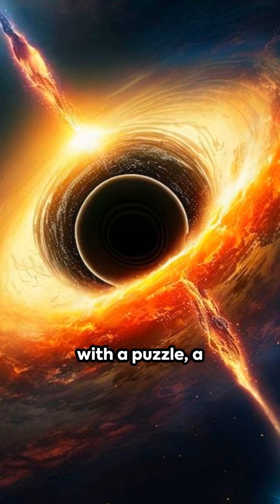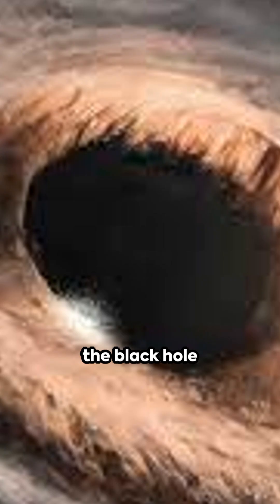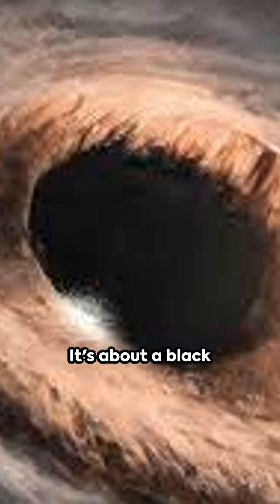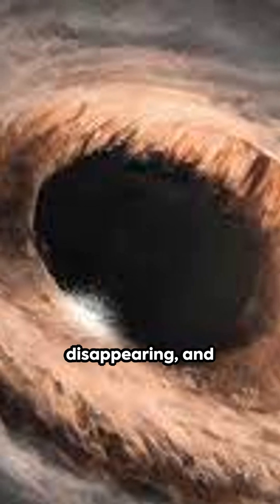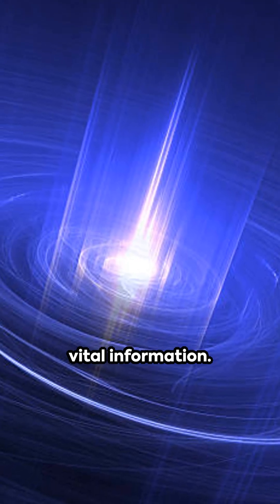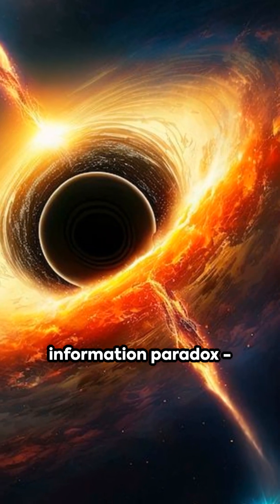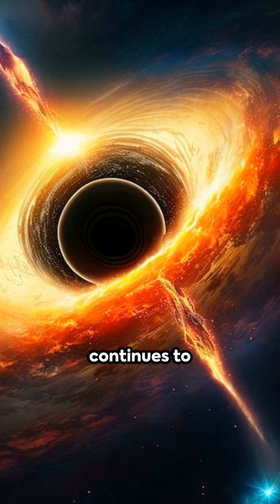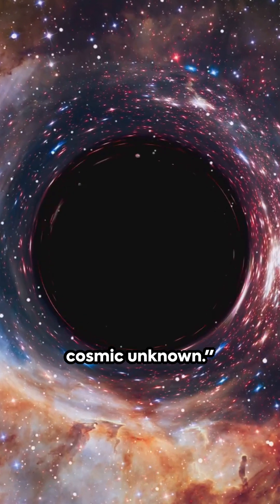Black Hole Paradox : A Cosmic Conundrum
Embark on a cosmic journey as we delve into the fascinating Black Hole Information Paradox! This mind-bending phenomenon challenges the very foundation of modern physics, questioning how information behaves in the extreme environment of a black hole. Discover why this paradox has puzzled scientists for decades and explore the groundbreaking theories proposed by the greatest minds in astrophysics. Dive deep into the mysteries of the universe and unravel the secrets that lie beyond the event horizon.